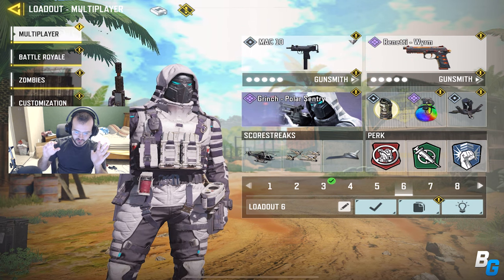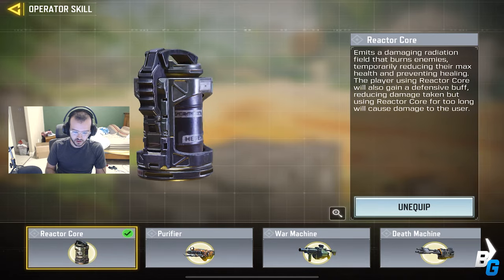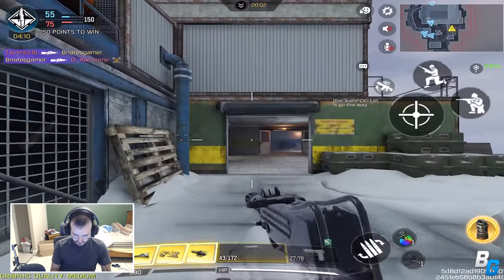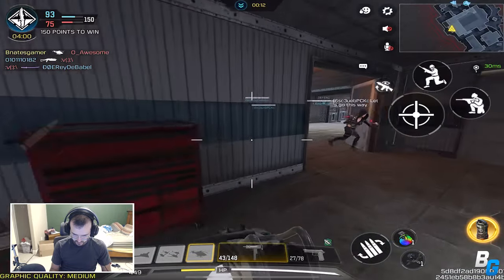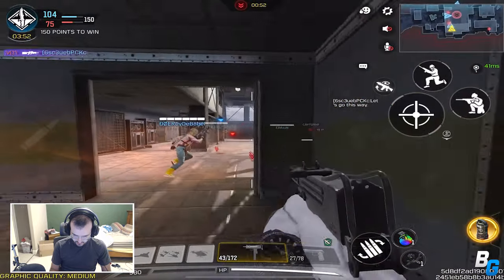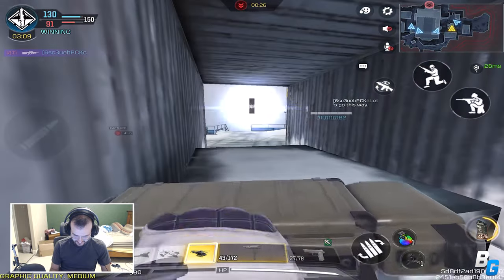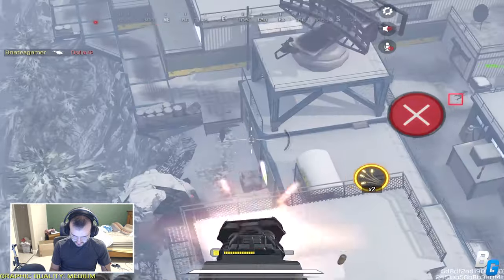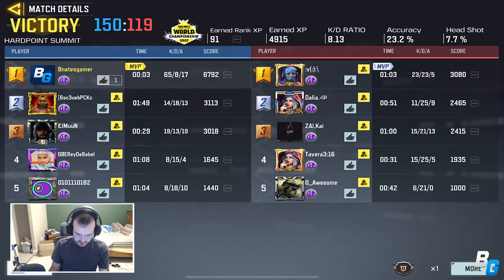The MAC-10 in Call of Duty Mobile! (Season 3 2022)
SEASON 3 IS HERE!